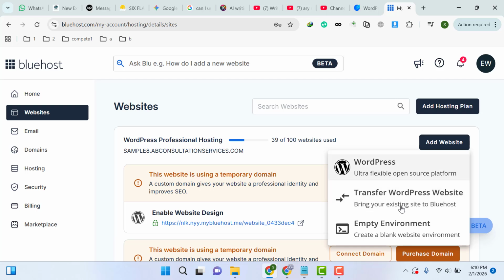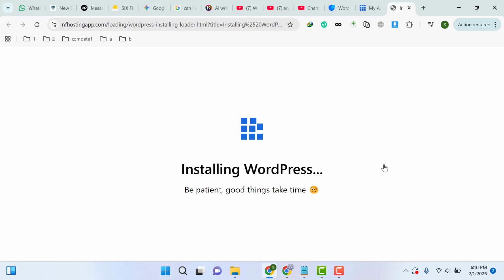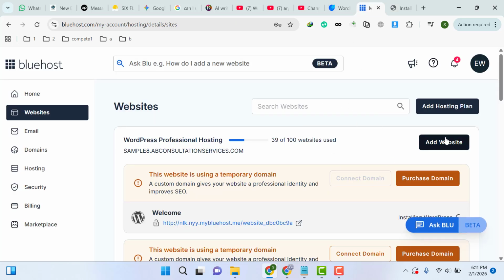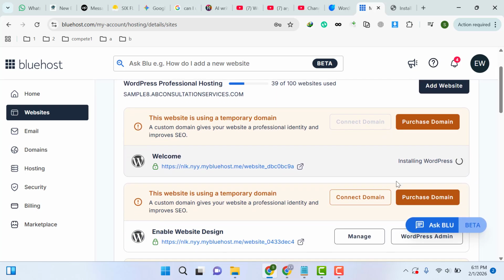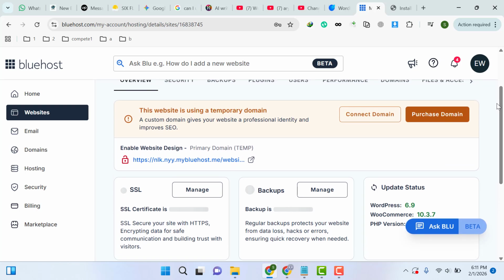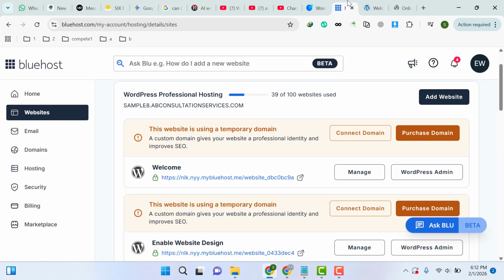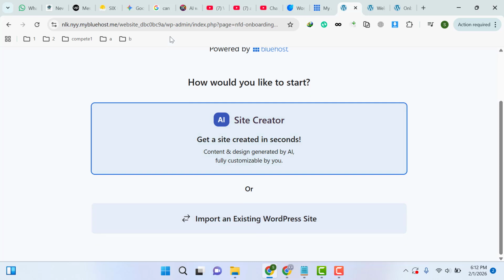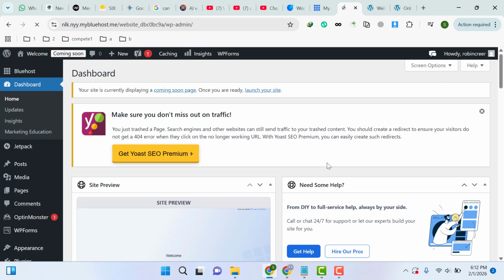How to create a subdomain in Bluehost Web Hosting and Install WordPress Only just in 5 minutes? 2026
Learn how to create a subdomain in Bluehost web hosting and install WordPress in just 5 minutes with this quick, beginner-friendly 2026 guide. This step-by-step tutorial shows you how to set up a subdomain, connect it properly, and launch a fresh WordPress site effortlessly using Bluehost’s latest interface—perfect for blogs, landing pages, or test projects without touching complex settings or code.